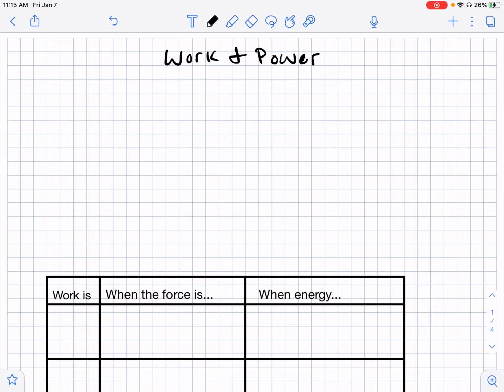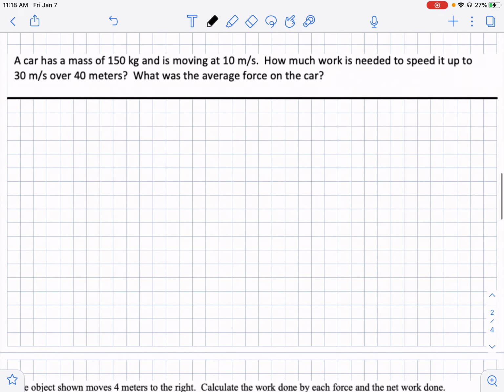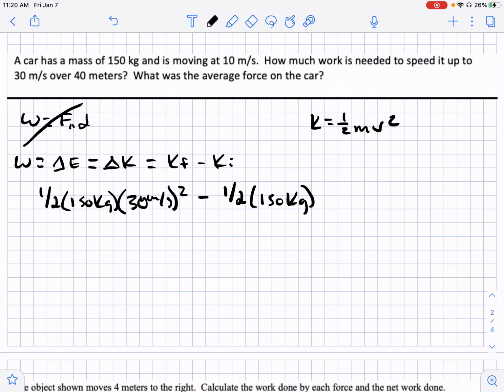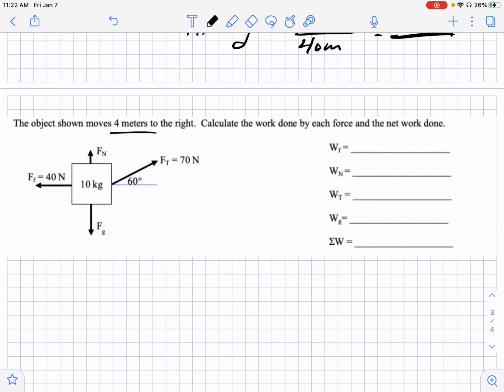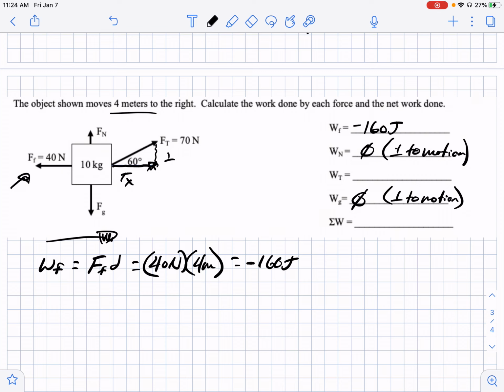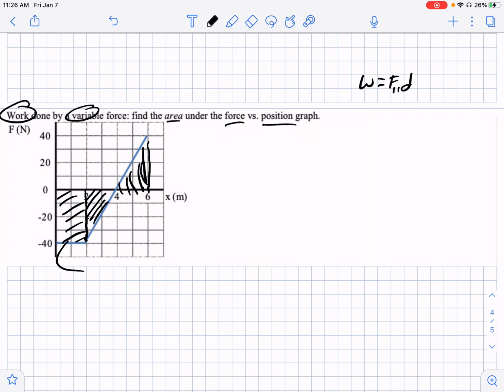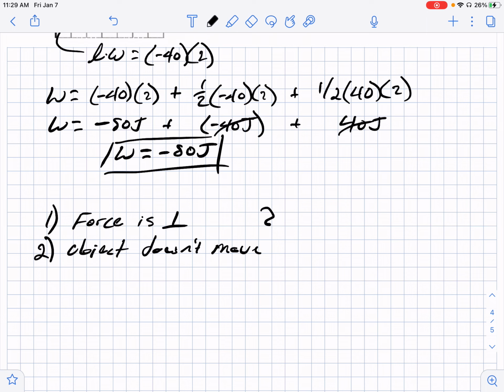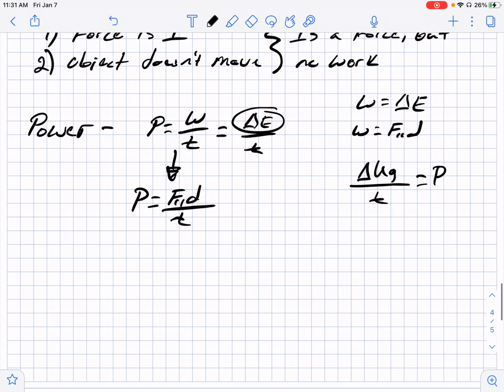Work and Power